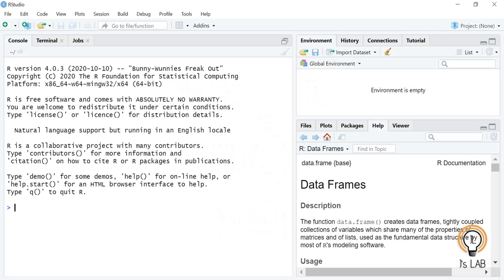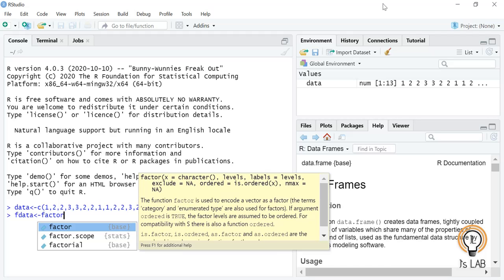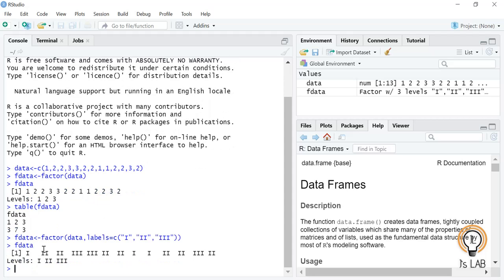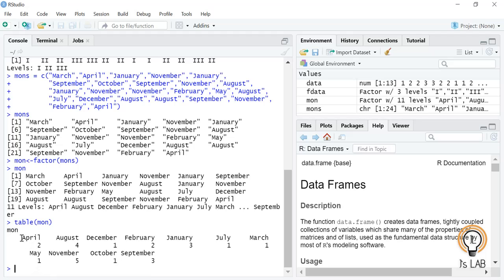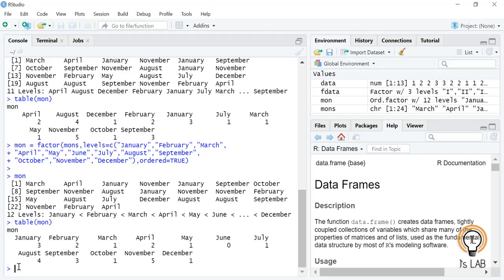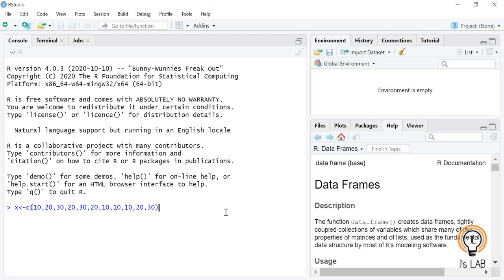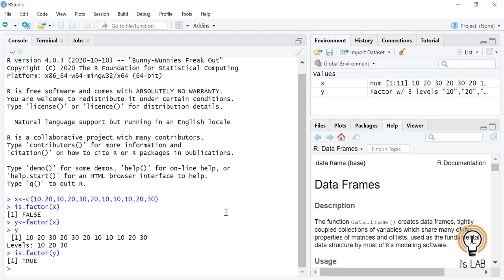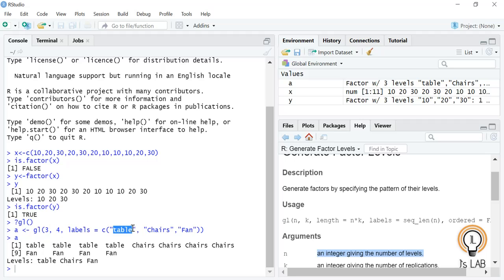Factors in R Programming [R13]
Everything in R is an object. Factor is another object type. In this video, usage of factors is explained in detail with example.